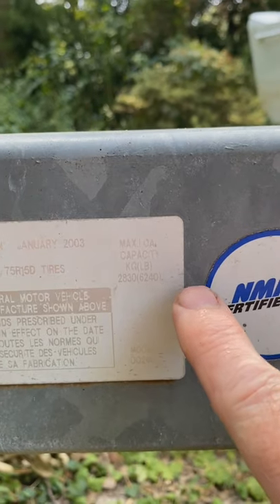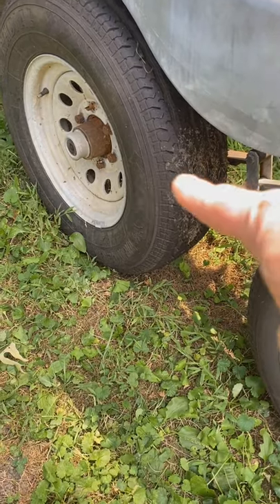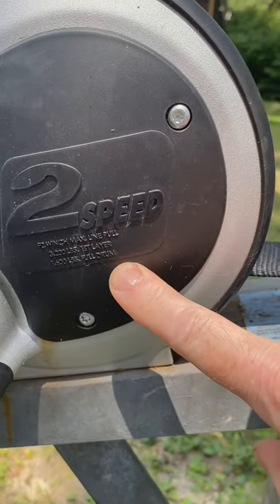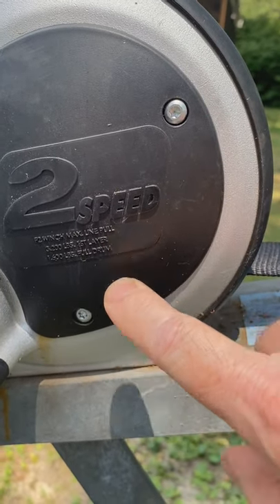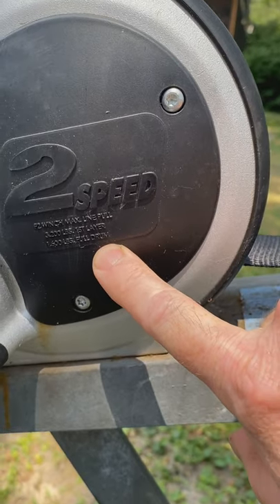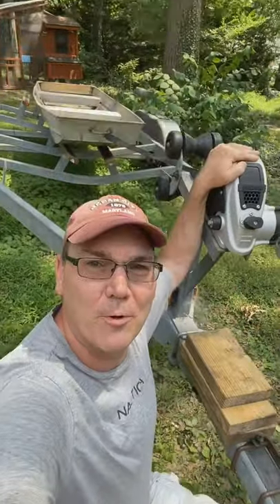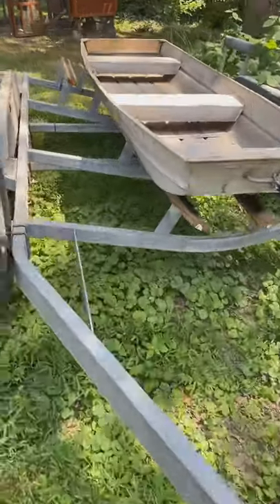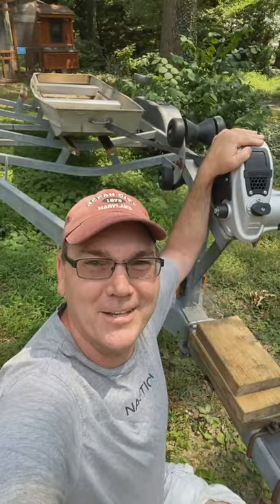The RIGHT Boat Trailer for my boat! (Boat humor - please forgive me!)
Is this boat trailer the right one for my boat? Of course it isn't the right boat trailer - but I needed to get my jon boat off the ground. When I placed it on my big boat trailer it looked ridiculous - so I made this video!